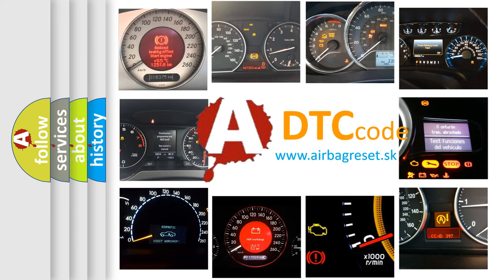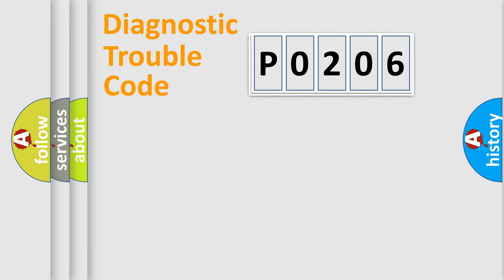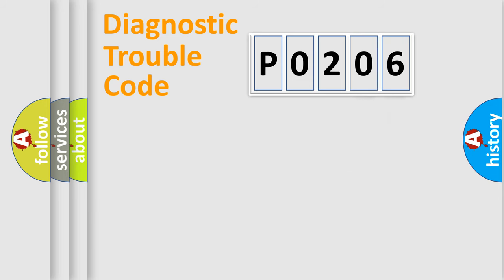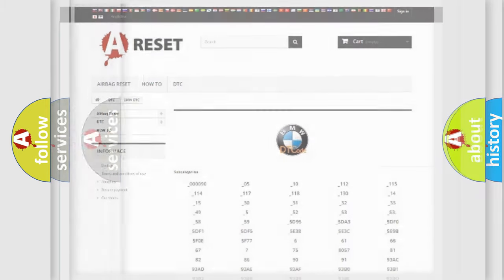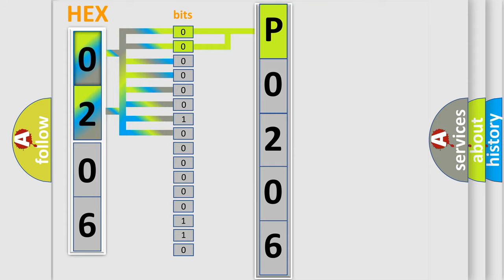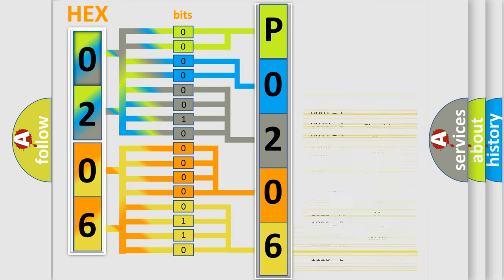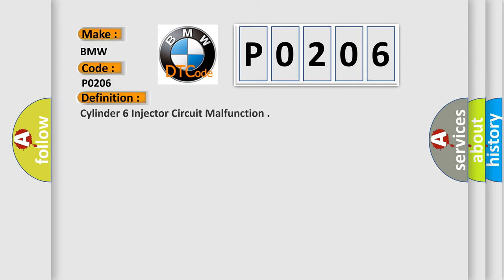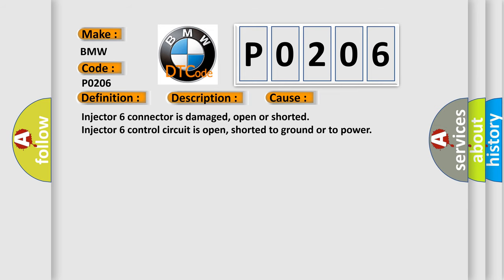DTC BMW P0206 Short Explanation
Contents:
0:21 Basic DTC analysis according to OBD2 protocol standard.
1:48 Insight into programming
2:58 A diagnostically understandable description of the Diagnostic Trouble Code
3:05 Basic error definition

Make:
BMW
Code:
P0206
Definition:
Cylinder 6 Injector Circuit Malfunction
Description:
Engine started, and the DME detected the fuel injector “6” control circuit was in a high state when it should have been low, or in a low state when it should have been high (wiring harness & injector okay). The battery voltage should be between 9.5 and 17
Cause:
Injector 6 connector is damaged, open or shorted
Injector 6 control circuit is open, shorted to ground or to power